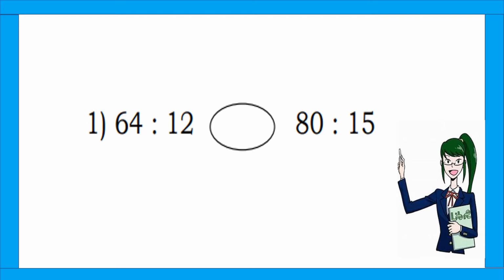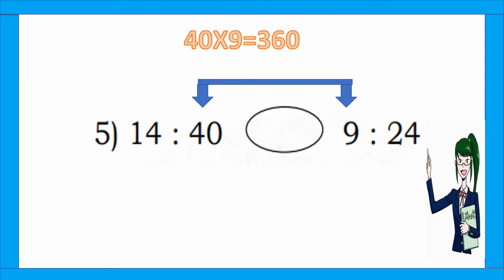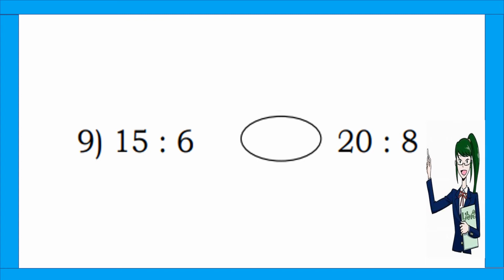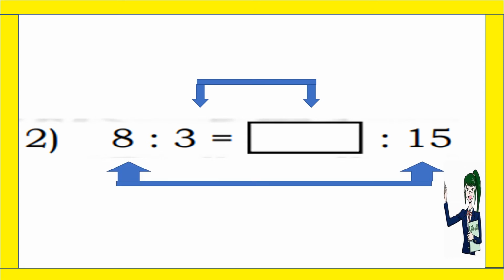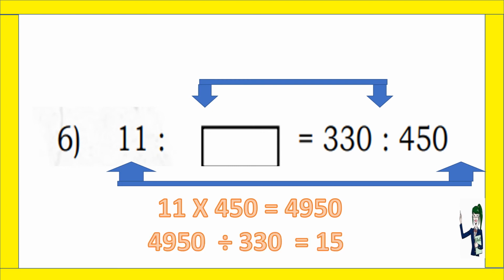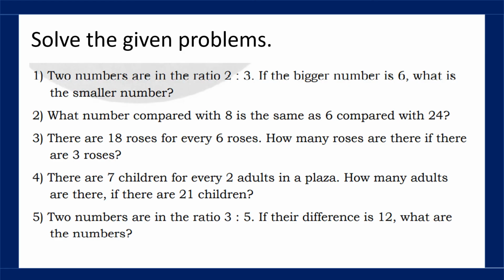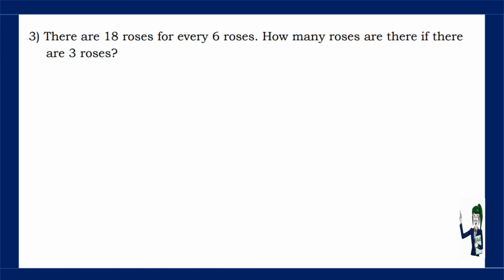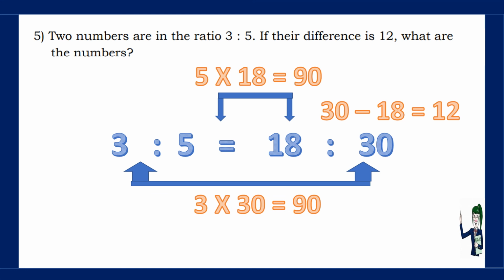MATH5 - QUARTER 2 - WEEK 8 : EQUIVALENT RATIOS